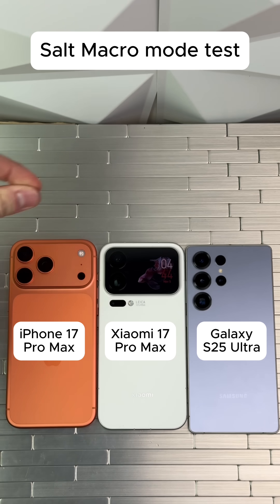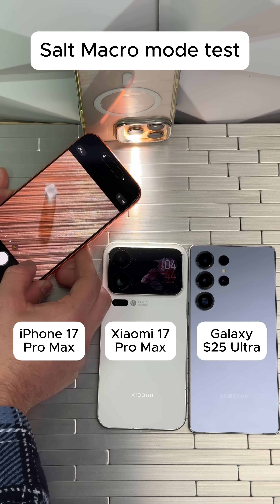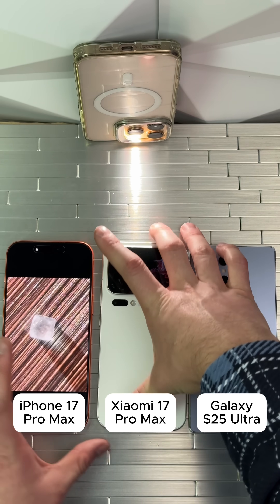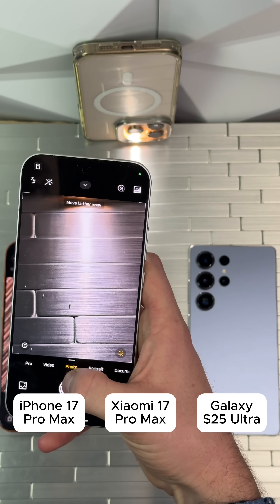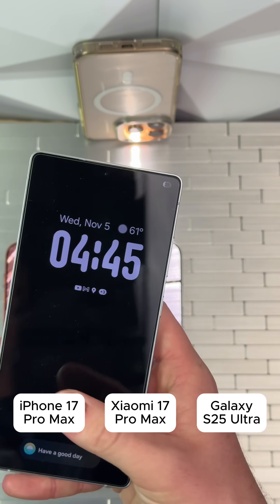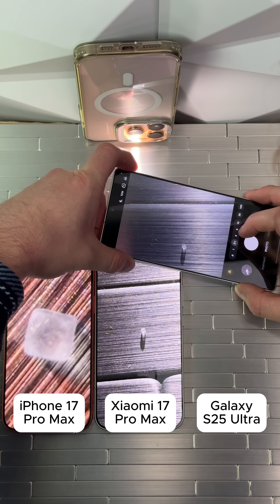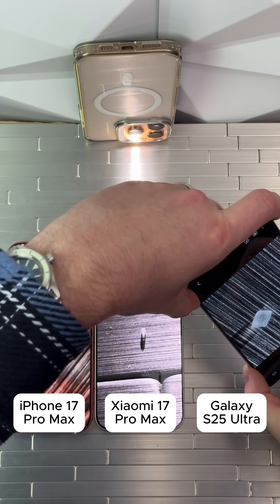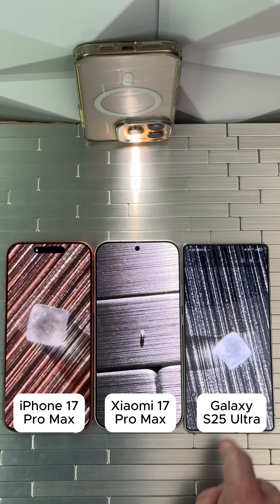Salt Macro Mode Test: Apple vs Xiaomi vs Samsung 🔍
Testing the macro mode on salt grains using Apple, Xiaomi, and Samsung smartphones. Which phone captures the craziest close-up detail? Watch until the end to see which macro camera truly dominates!